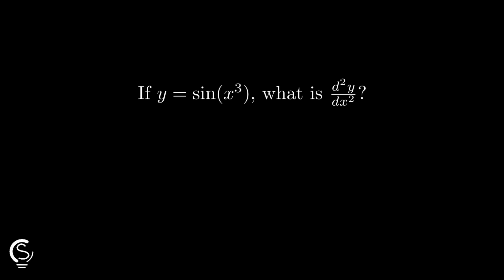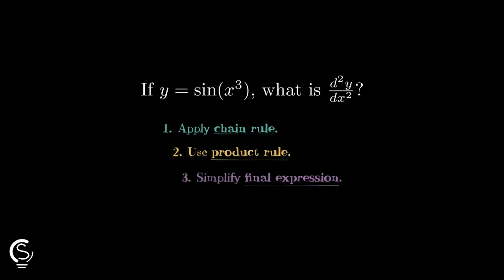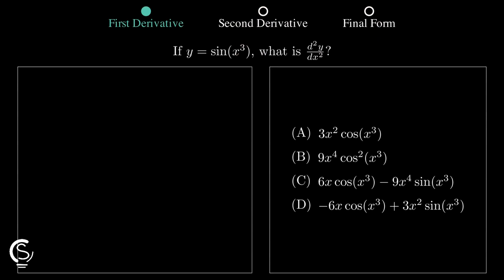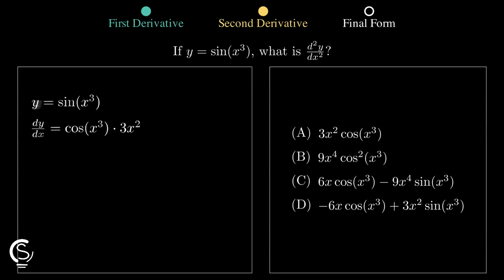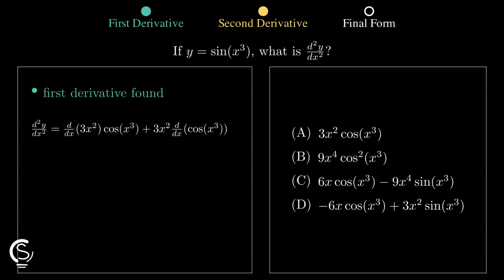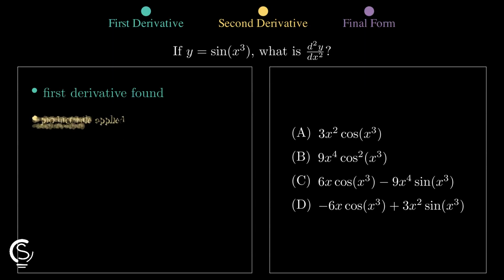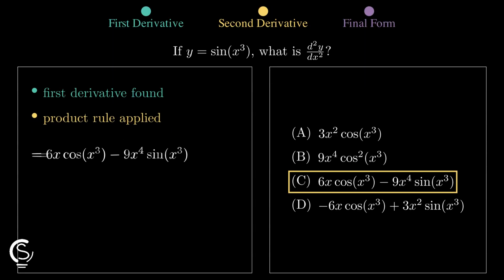2024 AP Calculus AB MCQ 4 in 60s ⏱️ | Second Derivative Chain Rule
2024 AP Calculus AB MCQ 4 solved in 60 seconds! ⏱️ Watch this step-by-step breakdown of the Second Derivative using the Chain Rule and Product Rule.

In this video, we tackle the derivative of y equals sine of x cubed. We will walk through the first derivative using the chain rule, then apply the product rule to find the second derivative of the function. This is a classic AP Calculus AB problem that tests your ability to handle composite functions and product differentiation.